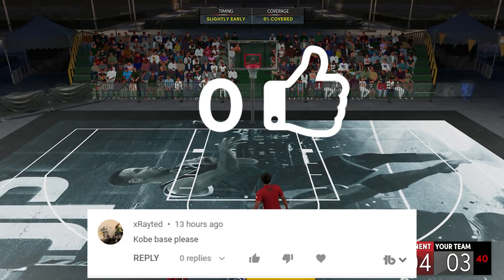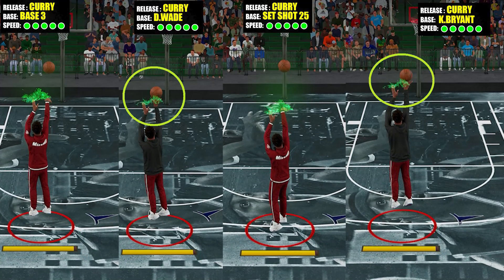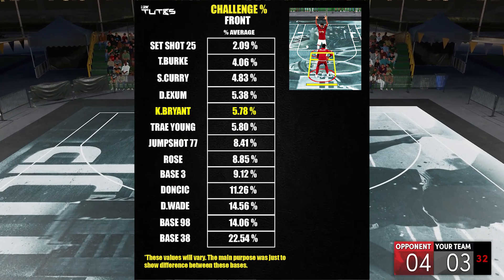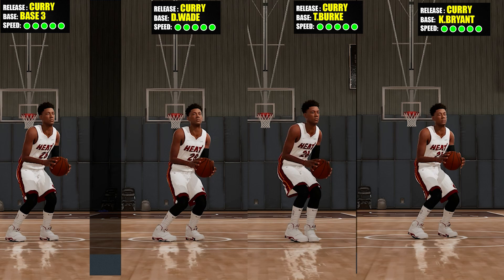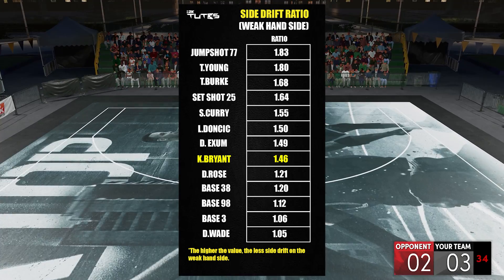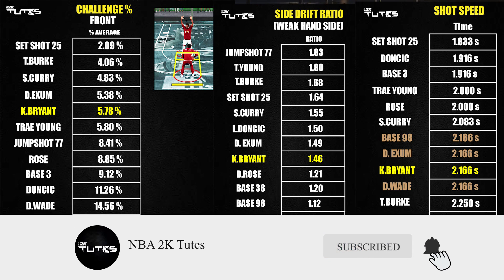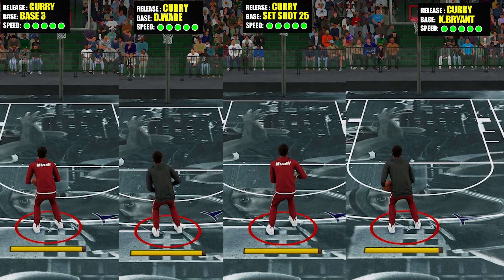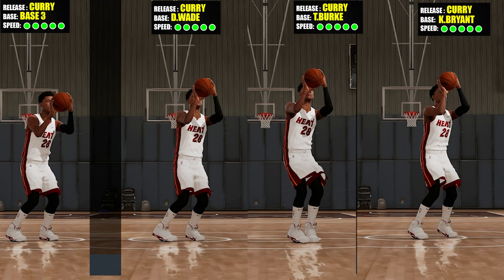The REASON why KOBE BRYANT BASE can be good for your build